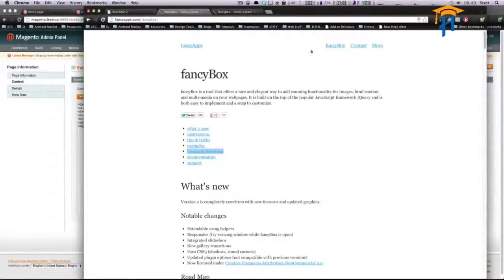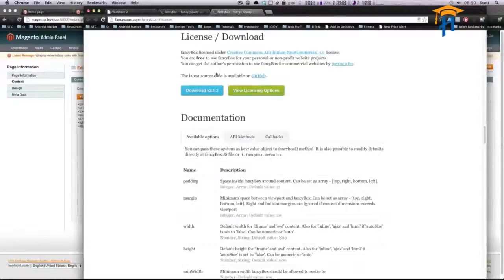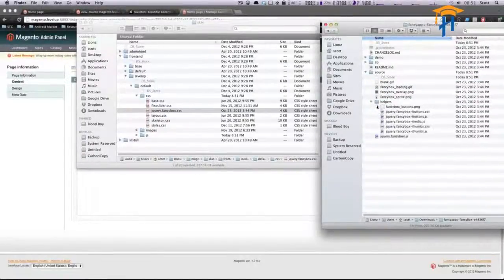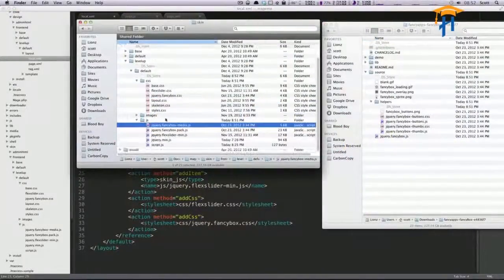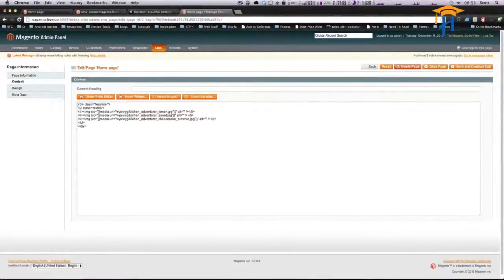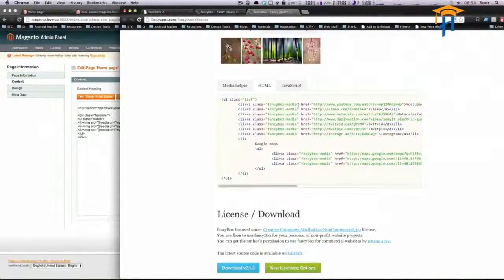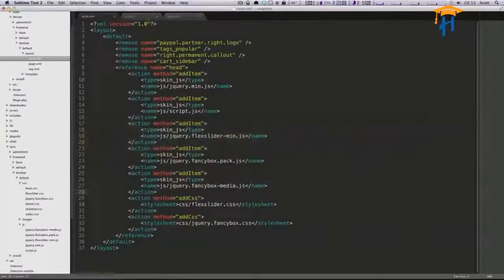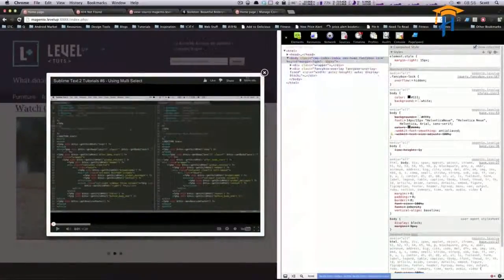47 How to Lightbox a You tube Video